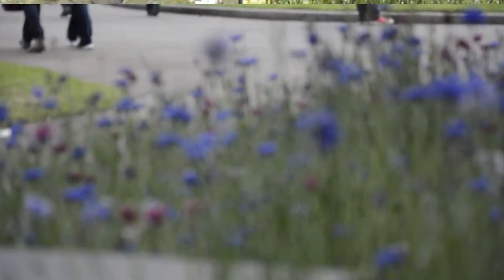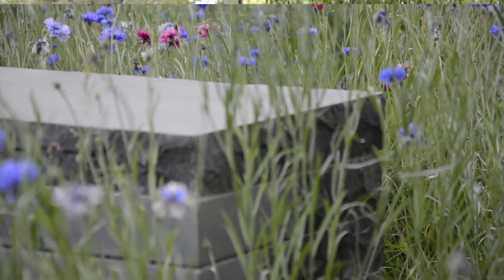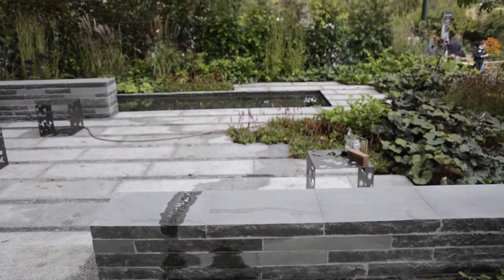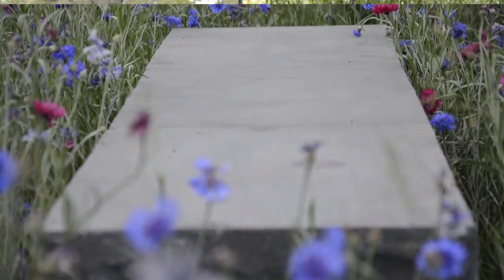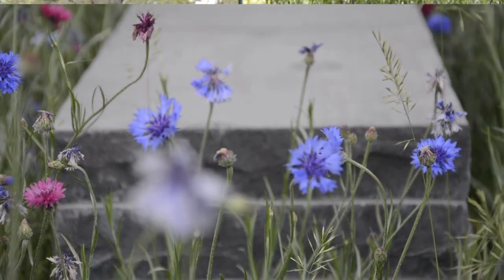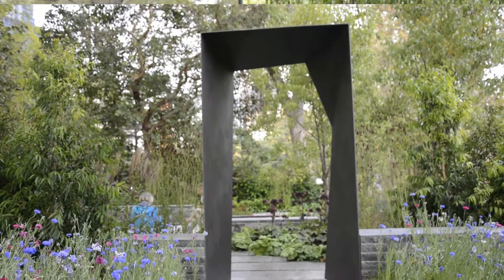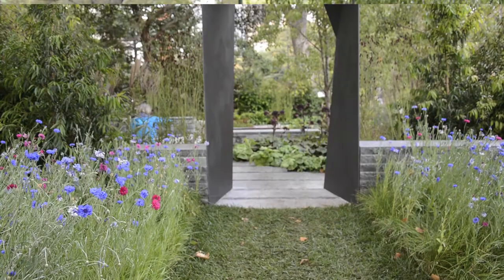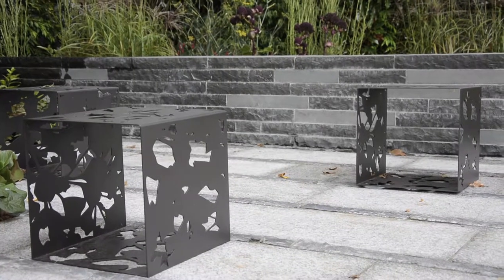Matt Nash and Ian Barker at Melbourne International Flower & Garden Show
Stone Expert Matt Nash interviews award winning landscape Designer Ian Barker at the Melbourne International Flower & Garden Show 2015